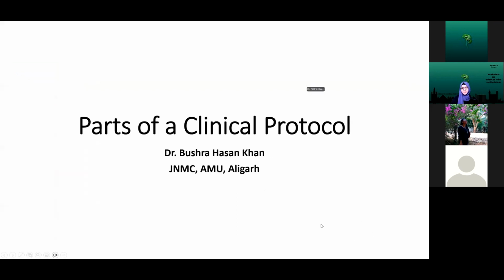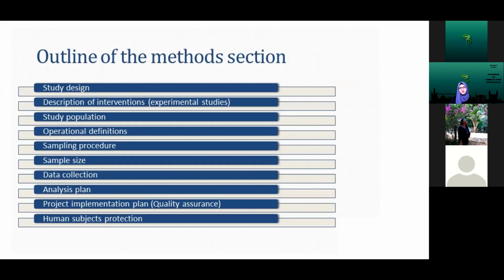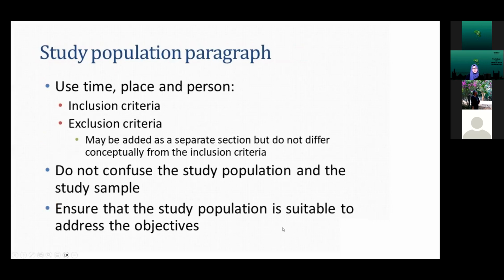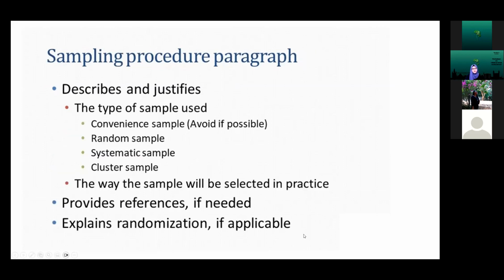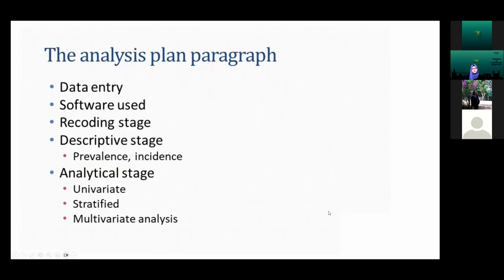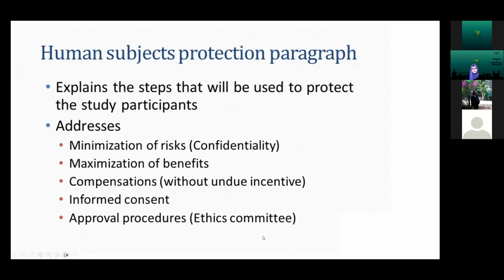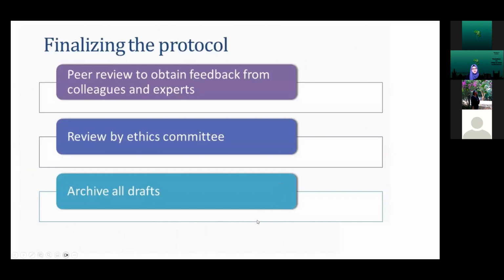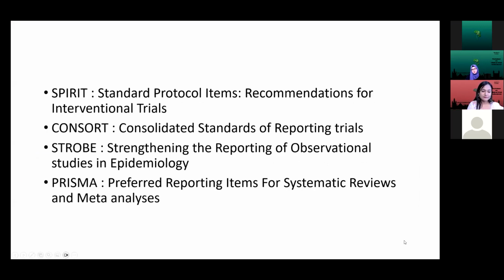Parts of a Clinical Trial Protocol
Dr. Bushra H. Khan,
MD, Department of Pharmacology,
JNMCH, AMU, Aligarh.